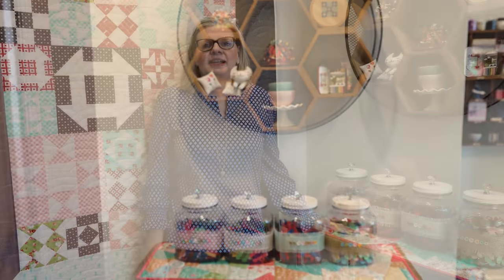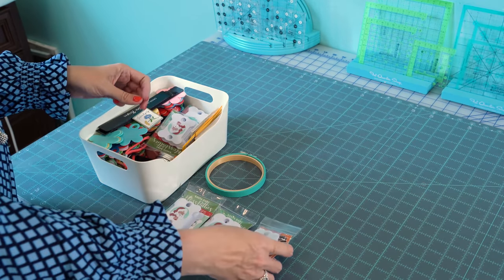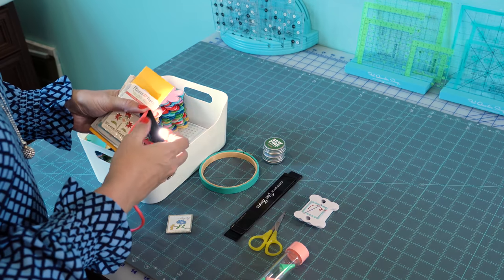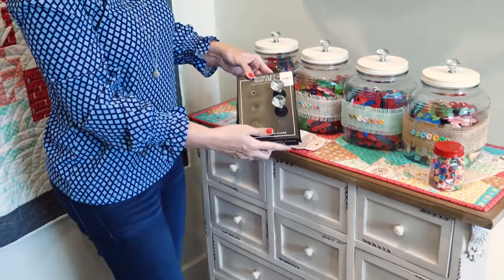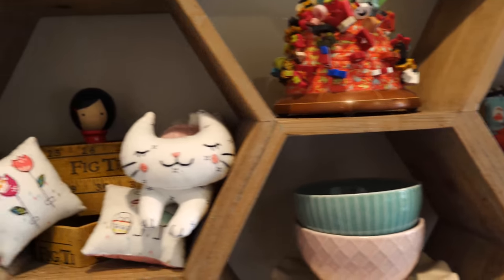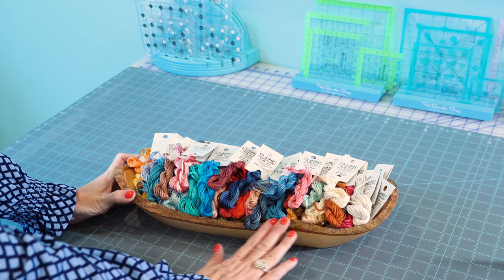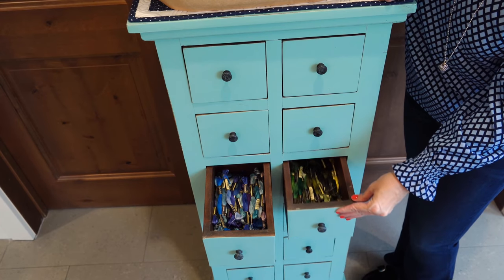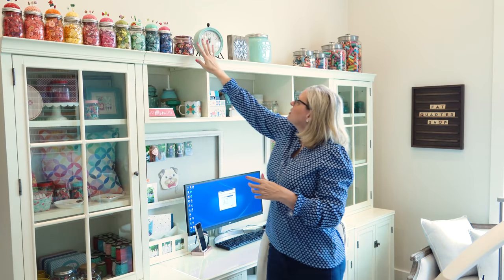Kimberly’s Cross Stitch Organization and Storage Series | Part 1 | Fat Quarter Shop Flosstube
In Part 1 of our Cross Stitch Organization and Storage Series, Kimberly shows you how to organize cross stitch floss, Aida, patterns, WIPs, and supplies. From thread to cloth, buttons, and so much more, Kimberly teaches not just how to store all your supplies but also make it cute!

New to Cross Stitch?  Check out our CROSS STITCH UNIVERSITY tutorials!

▸ Dot Dot Goose Design

CHAPTERS
0:00 Kimberly's Cross Stitch Organization
1:10 Thread, Supplies, and Cloth Organization
9:50 DMC Floss Jar Decoration
15:24 Fancy Floss Thread Organization
24:18 Embellishment Organization
32:06 Pattern and Book Organization
33:57 Bag Organization
36:28 Kimberly's Supply Bag
39:26 FFO Organization
42:11 Kimberly's Stitching Corner